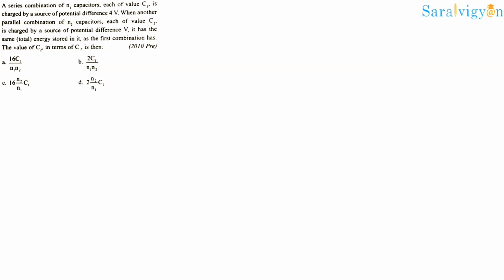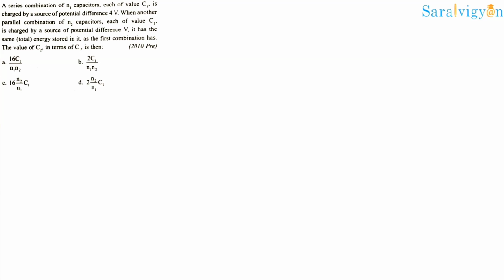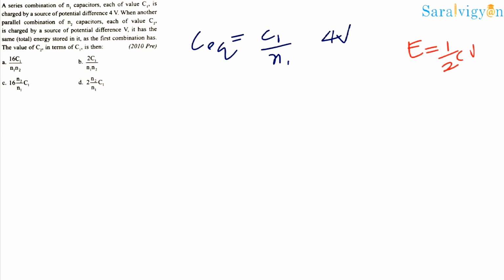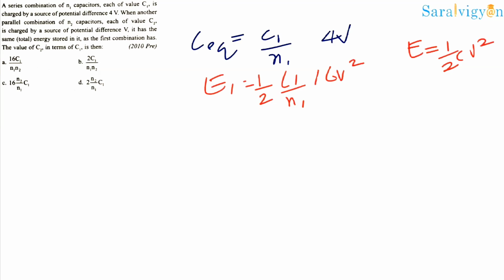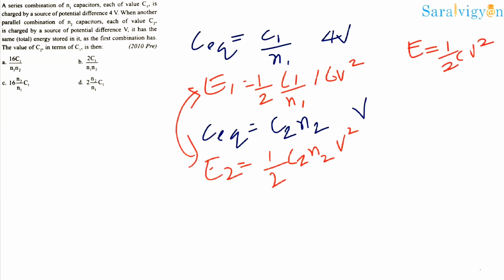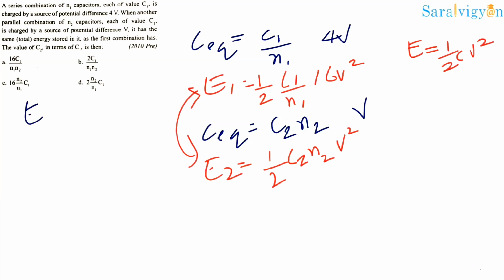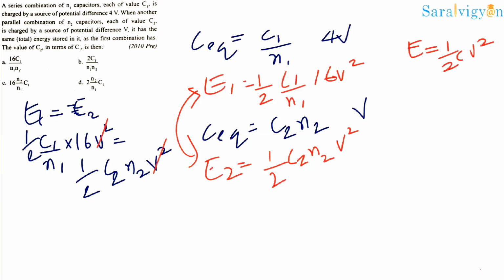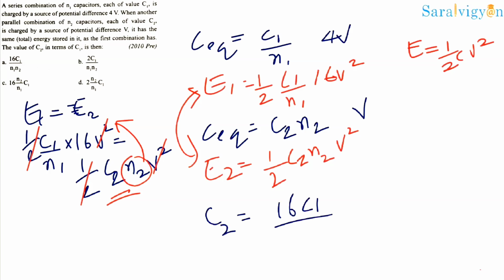Electrostatics grouping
A series combination of n₁ capacitors, each of value C, is charged by a source of potential difference 4V. When another parallel combination of n₂ capacitors, each of value C₂, is charged by a source of potential difference V, it has the same (total) energy stored in it, as the first combination has, The value of C₂ in terms of C₁, is then:

16C₁/n₁n₂
2C₁/n₁n₂
16 n₂/n₁ C₁
2 n₂/n₁ C₁

combination, capacitor, energy